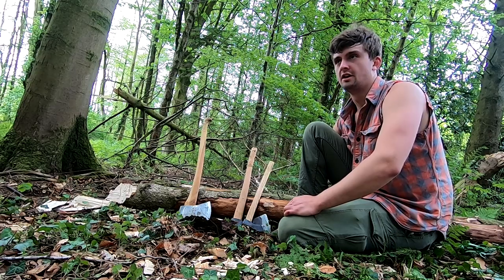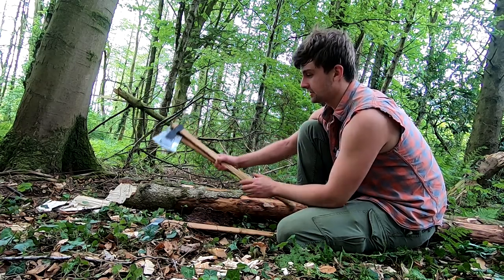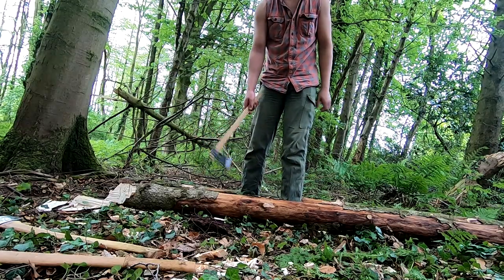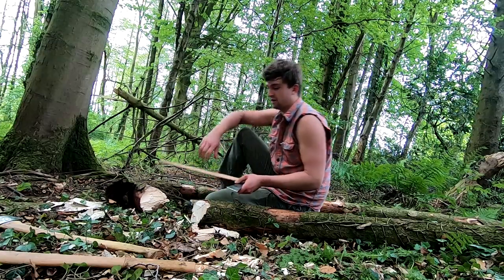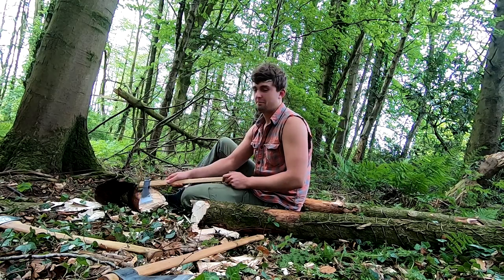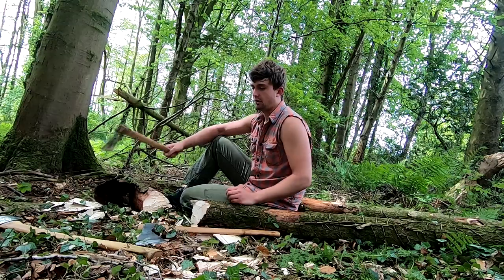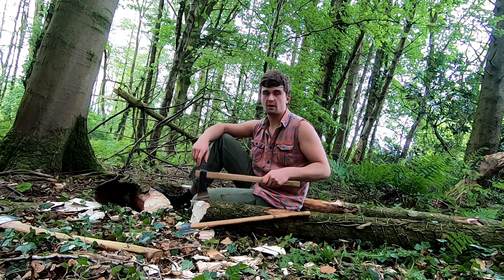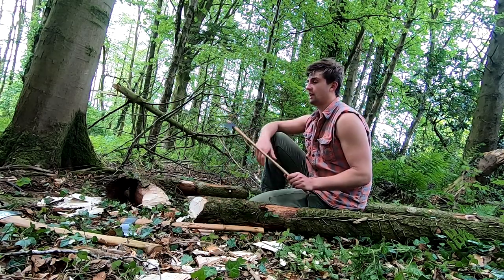Rinaldi Sicialian Axe - Tiny Belt Axe For Outdoors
Tiny rinaldi sicialian axe with a 350 gram head and 500 grams overall. Very promising potential as a light axe for camping and hiking